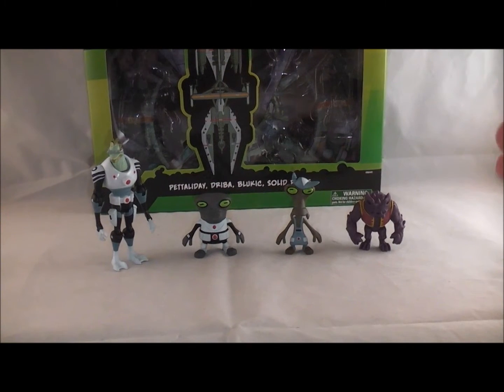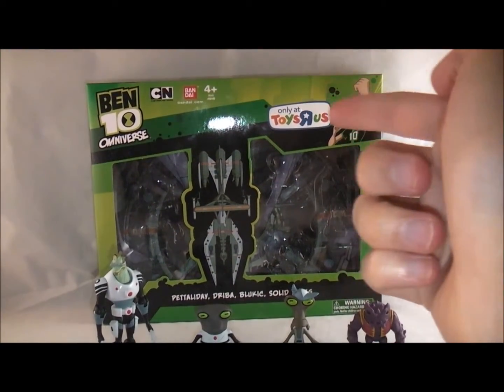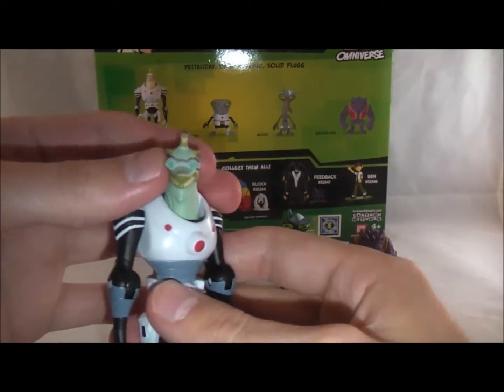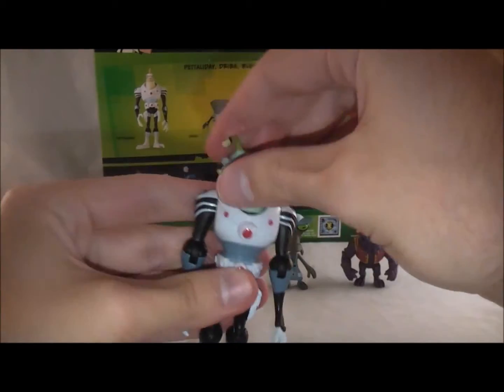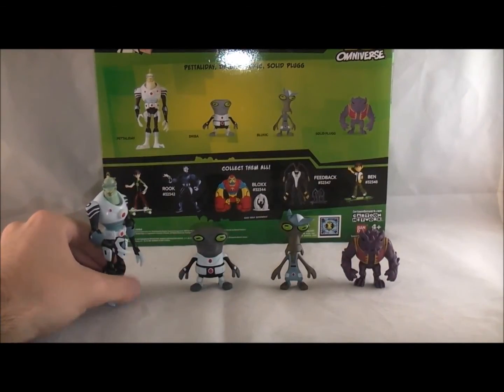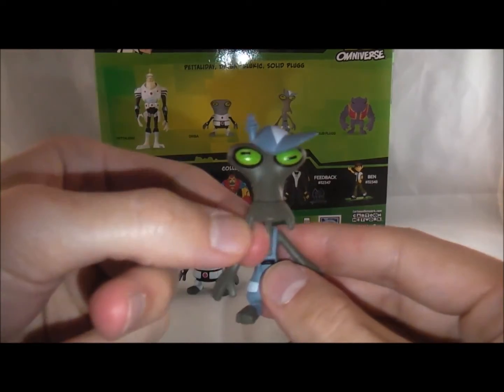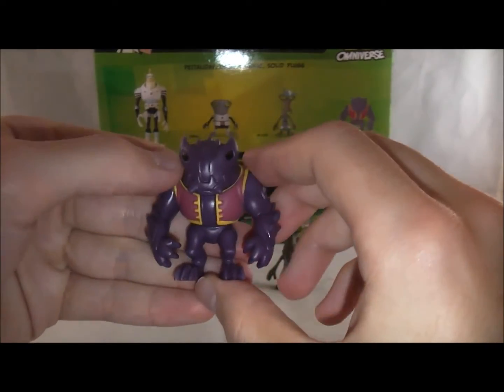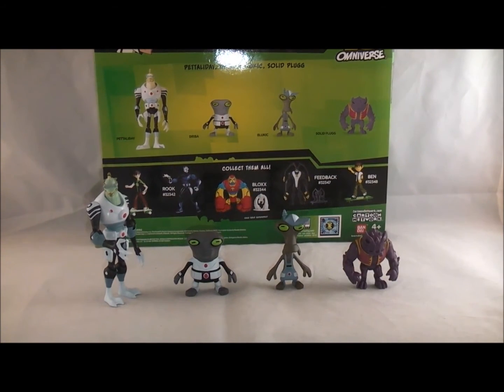Ben 10 Omniverse Plumber Figure Pack Review (Pettaliday, Driba, Blukic, and Solid Plugg)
Welcome to my review of the Toysrus exclusive Plumber figure set. This set includes Pettaliday, Blukic, Driba, and Solid Plugg. So should this set be in your collection? Do I get the names right? Find out in the review.